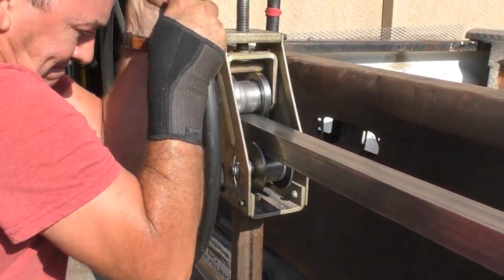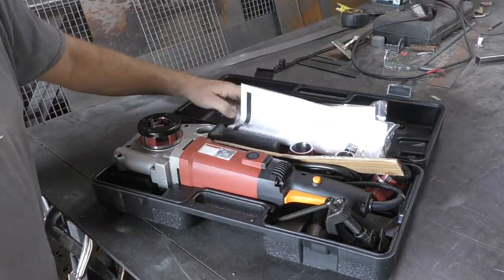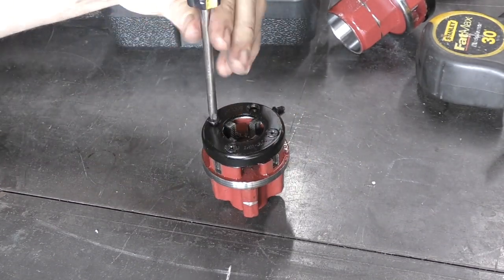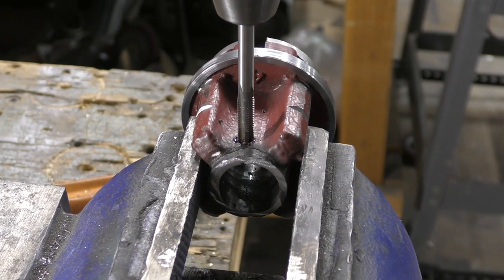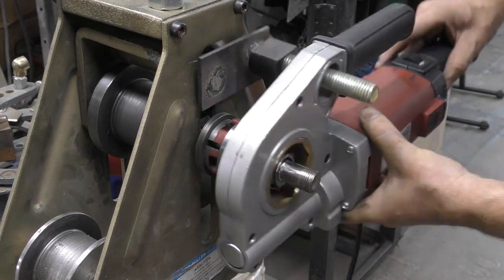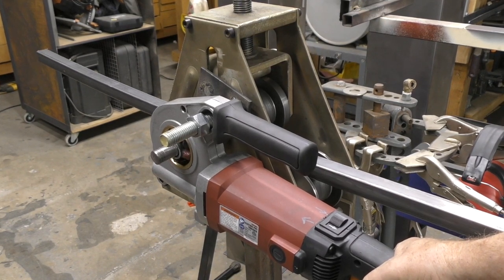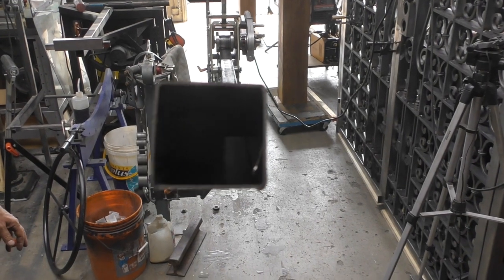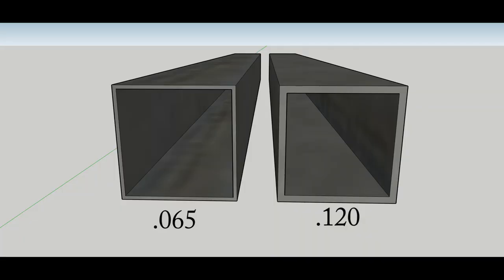Modified Harbor Freight Metal Roller - Electric Pipe Threader Add-On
They say, necessity is the mother of all invention. And although this isn't really an "invention" per say it was definitely a necessity.  I needed to find a better way of bending 2" square tubing. A project I was working on desperately needed me to get this accomplished sooner rather than later. So, I hit YouTube in search of a way to turn my Harbor Freight metal roller into an electric metal roller.  The result of my research is in this video.

Good old snail mail:
16845 N. 29th. Ave #517